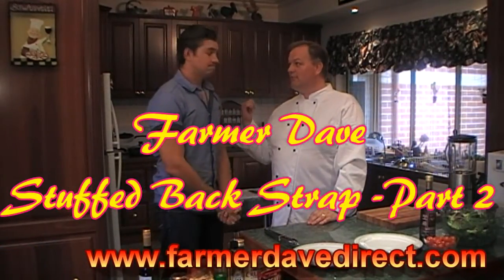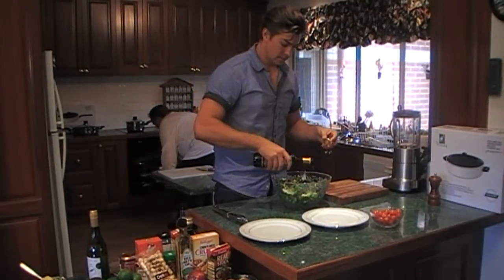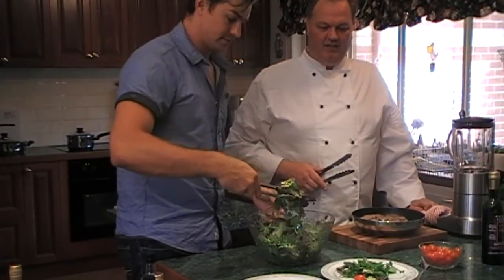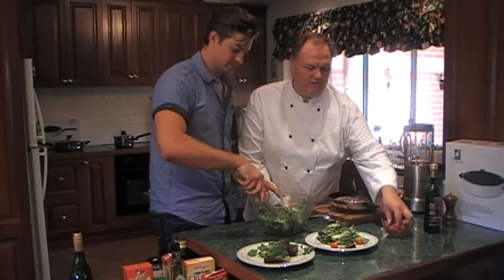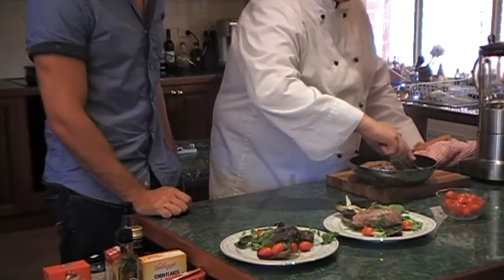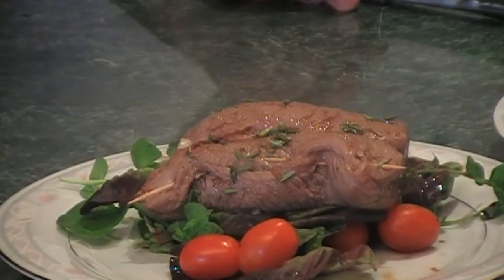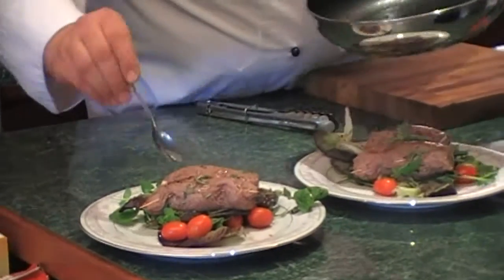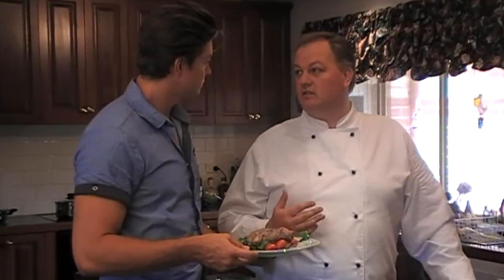Tasty Lamb Backstrap Recipe - Farmer Dave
David Graham's Blog - Cooking Lamb Backstrap with renown chef Keith Bowker